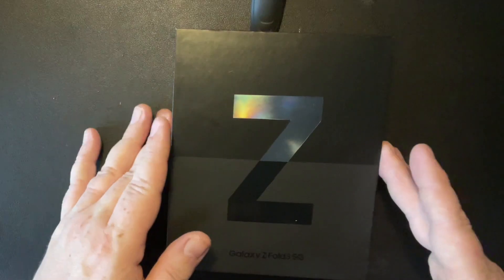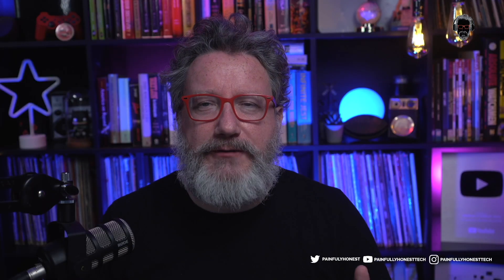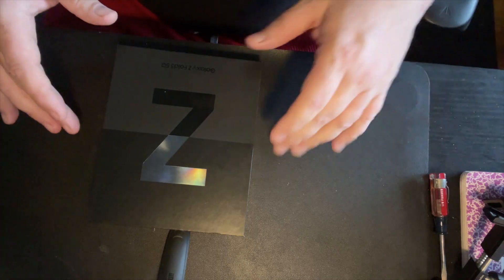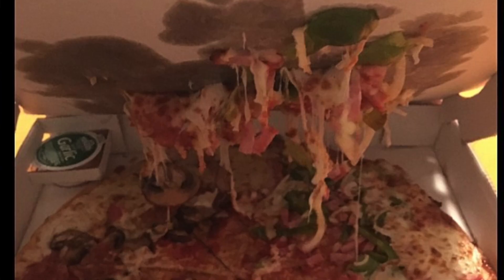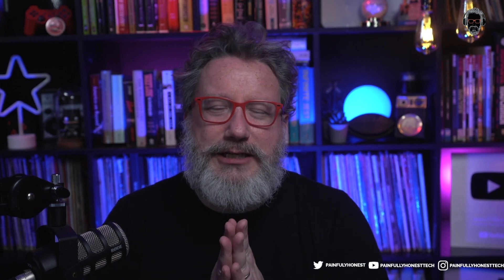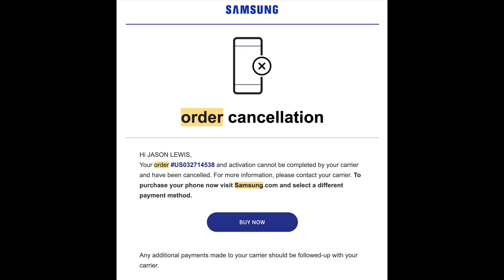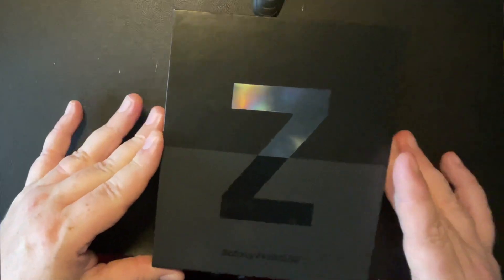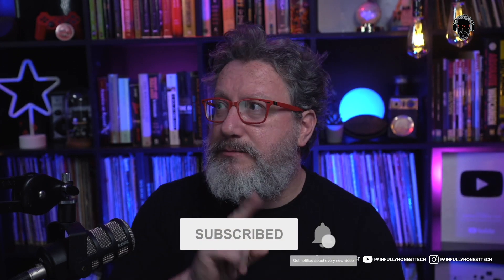Samsung Sent Me a USED Z FOLD 3!?!?! | Painfully Honest Tech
Samsung sent me a used Zfold 3. I didn't order a used Z Fold 3. I ordered a new Z Fold 3. What the heck, Samsung?